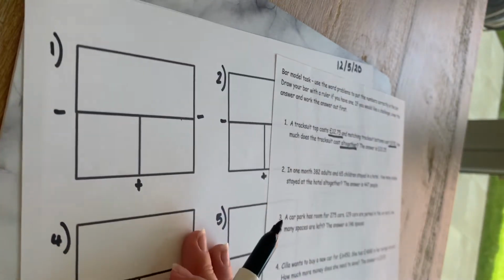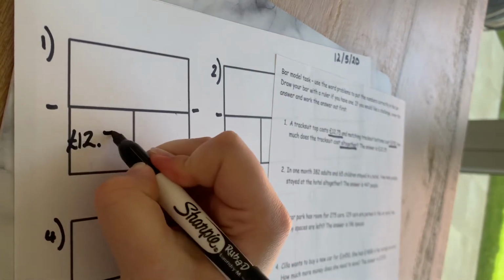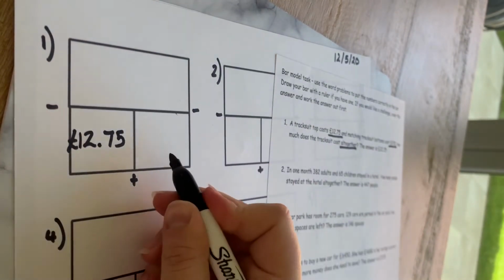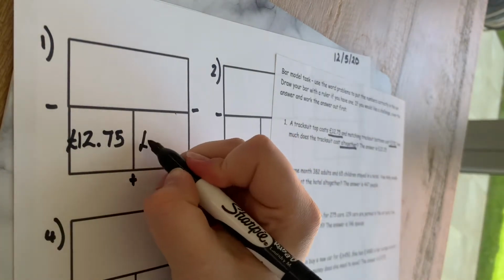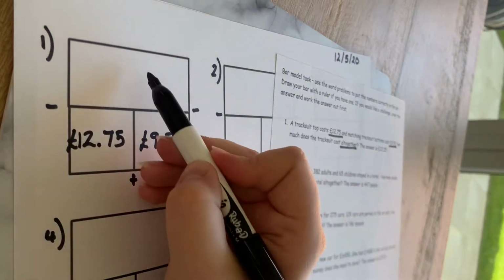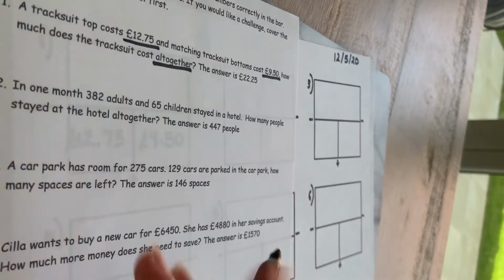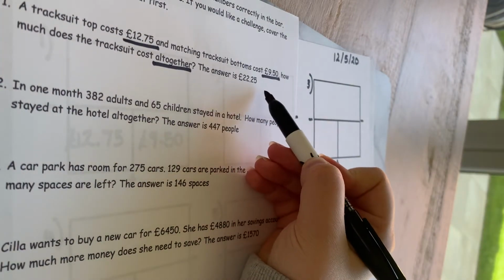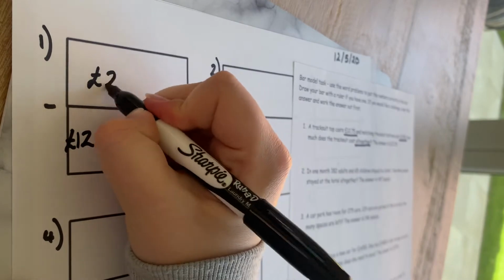Maths - Tuesday 12th May